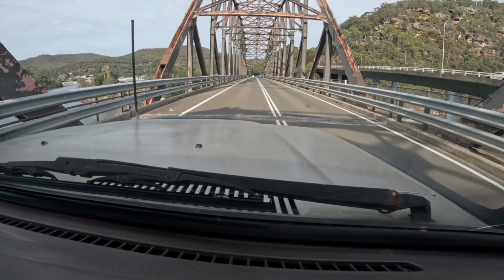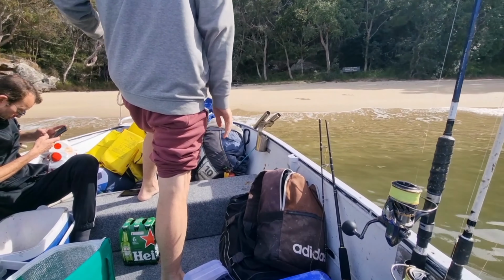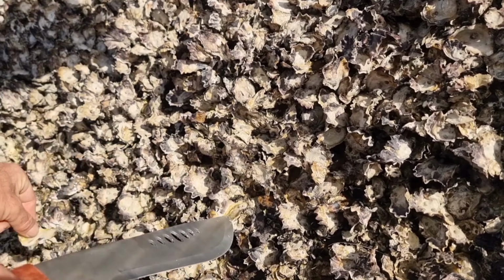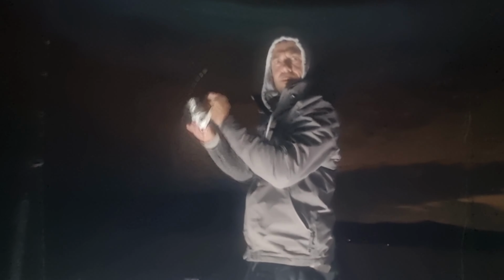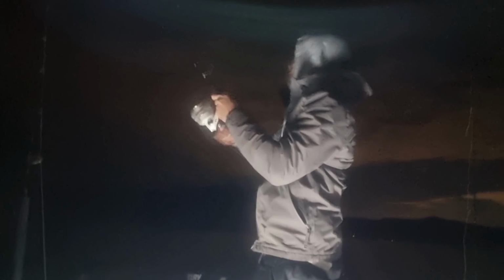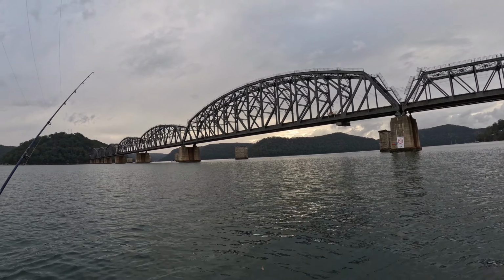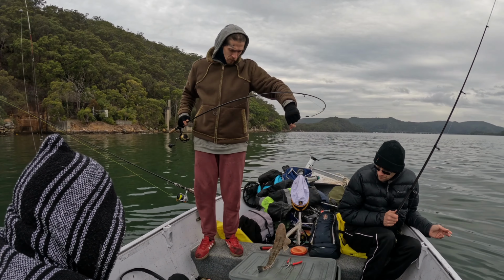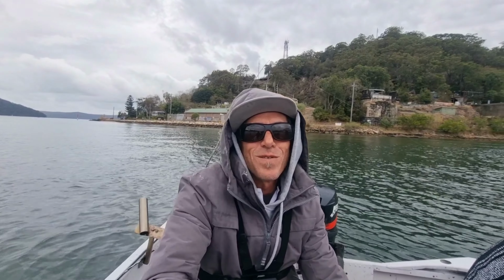hawkesbury River camping and fishing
Camping and fishing on the hawksbury River targeting hairtail and various species